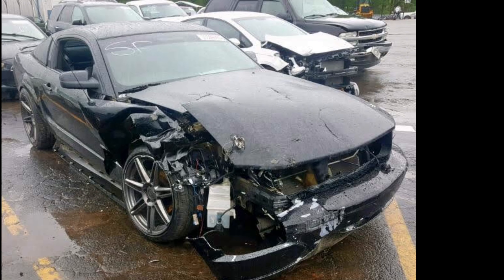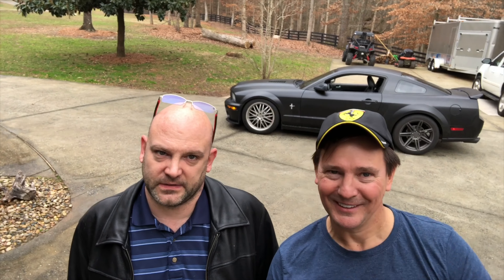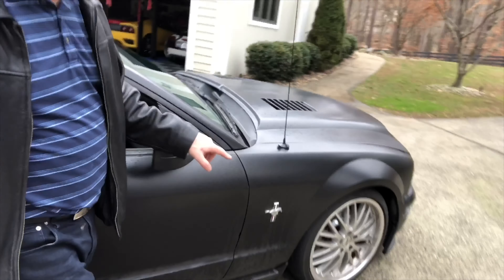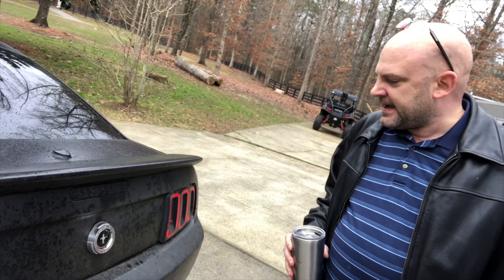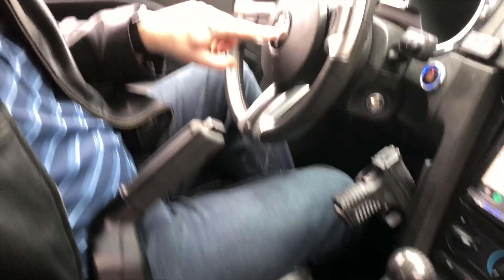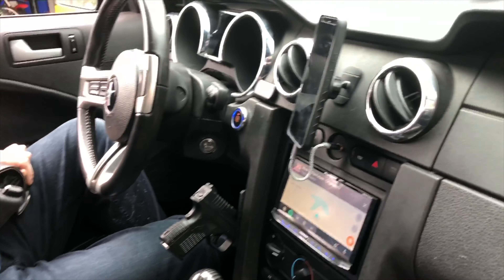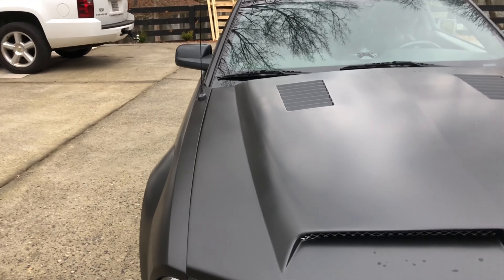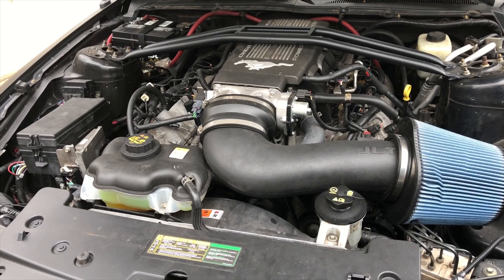Rally Tales episode 2 - The GT500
Dales gt500 creation from a Copart find